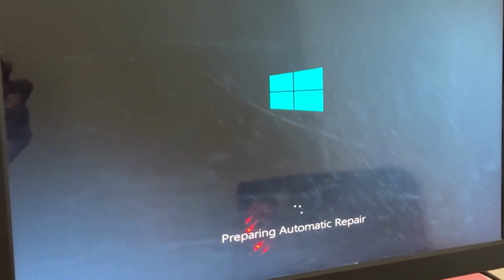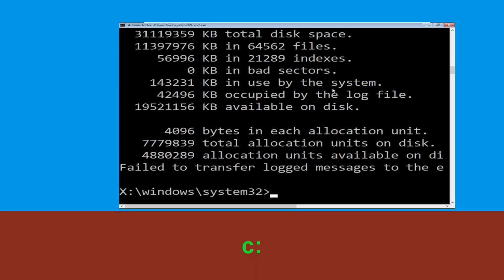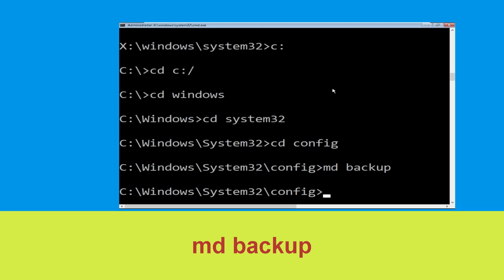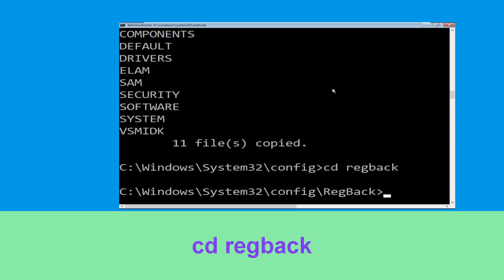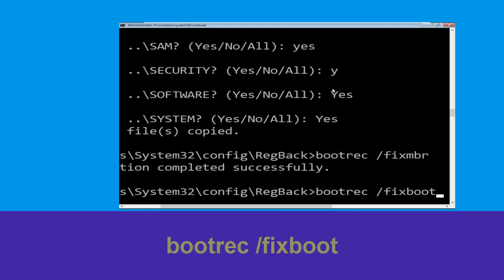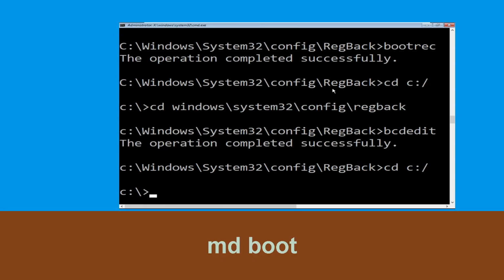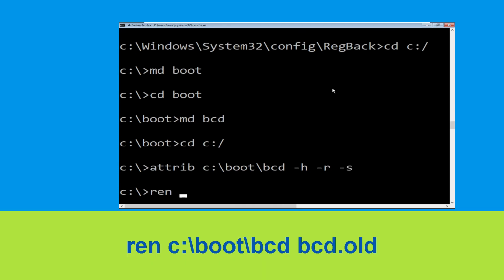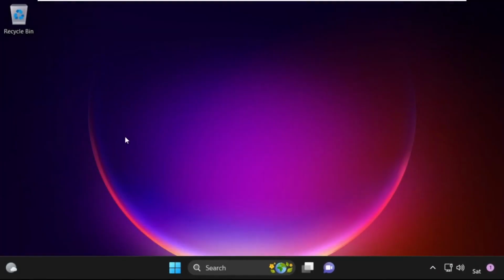How to Fix Blue Screen Automatic Repair Loop on Windows 11 Fix Windows 10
• IRQL_NOT_LESS_OR_EQUAL Error
• BAD_POOL_CALLER Error